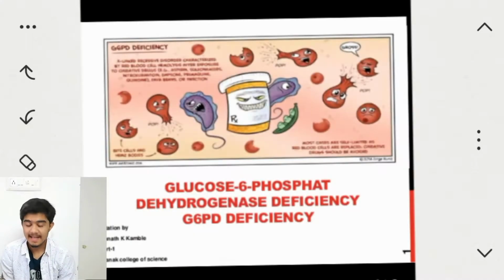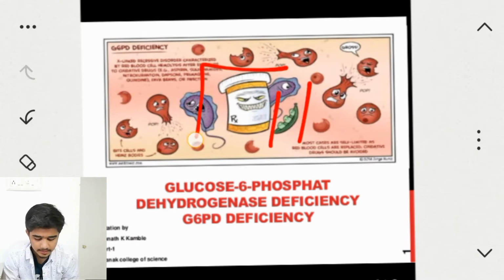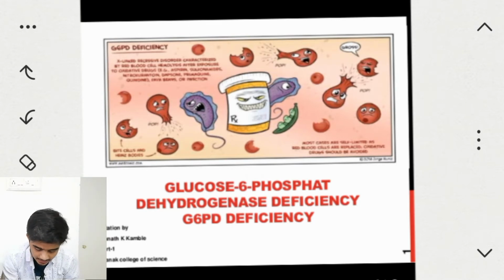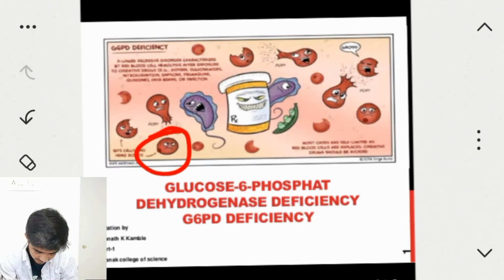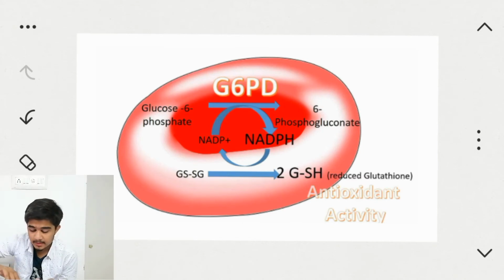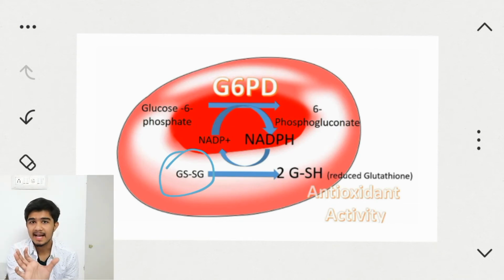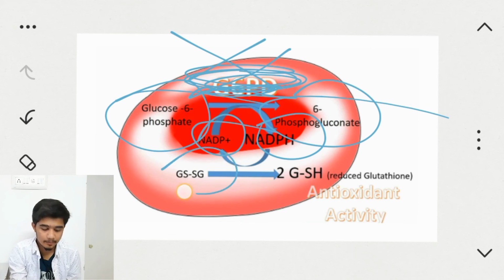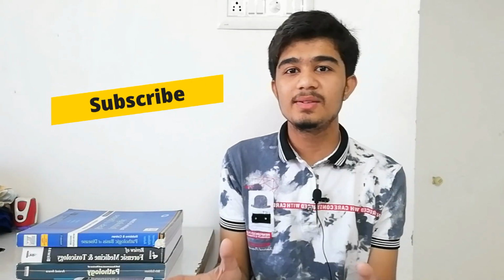G6PD Deficiency | Glucose 6 Phosphate Dehydrogenase Deficiency | Biochemistry |Medico Darshil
So here i am back with another video and this video i am going to talk about g6pd deficiency. How tye g6pd deficiency is going to occur. Basically G6PD deficiency is a deficiency of glucose 6 phosphate dehydrogenase deficiency which lead to hypoxia and anemia.

*  All the rights of videos that are in playlist are belongs to their creator. Not copyright.

This video is meant for Educational/Inspirational purpose only. The usage is non-commercial and we do not make money from it. The sole purpose of this video is to inspire, empower and educate the viewers

**The information in this video is not intended nor implied to be a substitute for professional medical advice, diagnosis or treatment. All content, including text, graphics, images, and information, contained in this video is for general information purposes only and does not replace a consultation with your own doctor/mental health